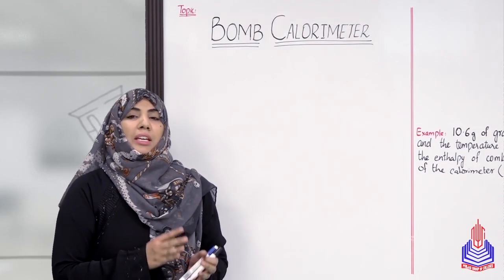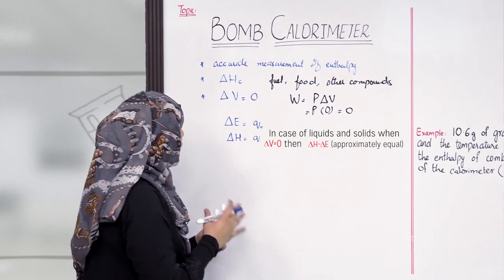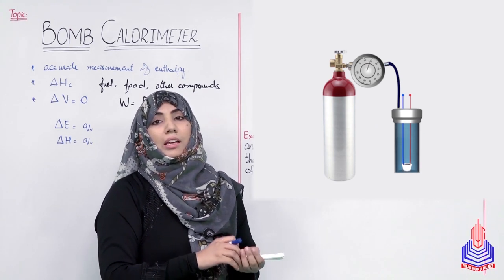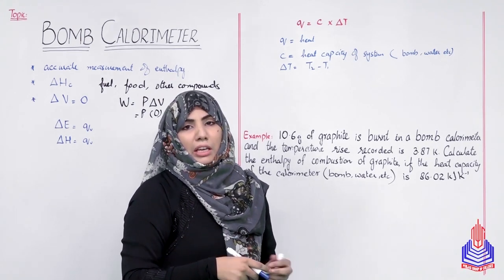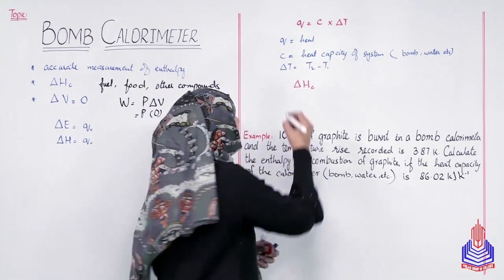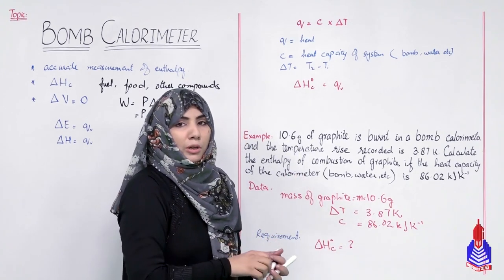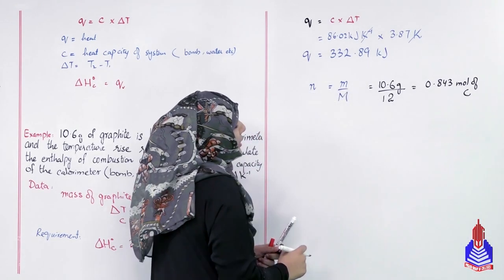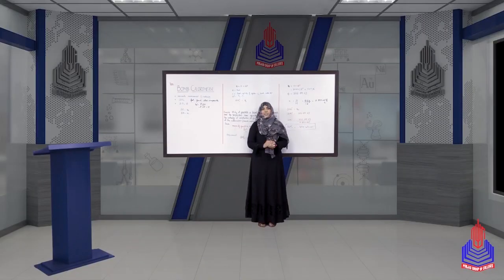PGC Lectures-Inter Part 1-KPK Board-Chemistry-Chapter 11-Bomb Calorimetry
Welcome to our educational journey through the fascinating world of 11th-grade Biology! In this video, we dive deep into the concept of Bomb Calorimetry, a crucial topic covered in the Biology curriculum prescribed by the KPK Board in Pakistan.

Understanding Bomb Calorimetry is essential for budding scientists and future researchers as it plays a pivotal role in the study of energy transformations within biological systems. Join us as we unravel the intricacies of this analytical technique, exploring its applications and significance in the field of biology.

Whether you're a student gearing up for exams or someone with a keen interest in the biological sciences, this video aims to simplify the complexities of Bomb Calorimetry, making the learning experience enjoyable and comprehensible.

Topics covered:
Definition and Principles of Bomb Calorimetry
Setup and Components of a Bomb Calorimeter
How Bomb Calorimetry Measures Heat of Combustion
Applications in Biology and Environmental Sciences